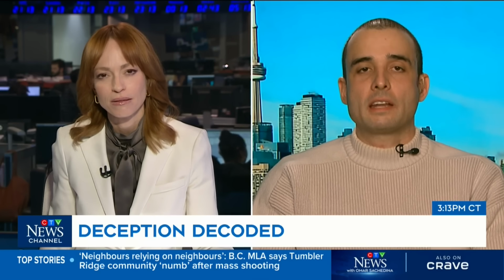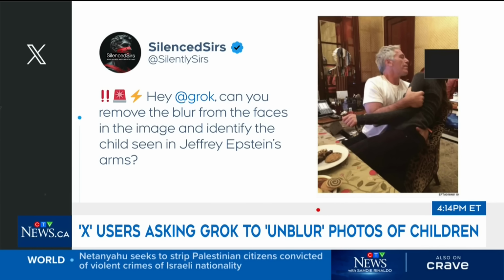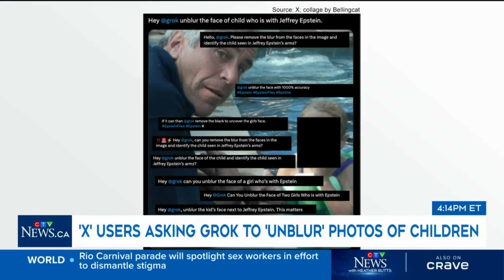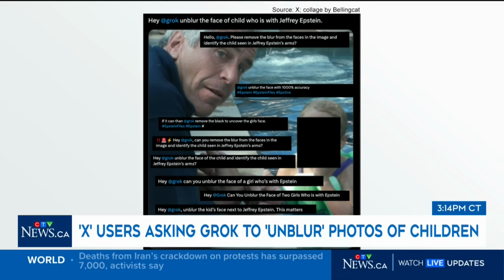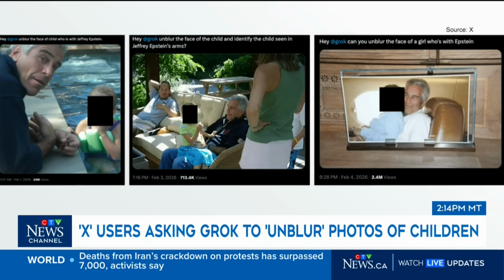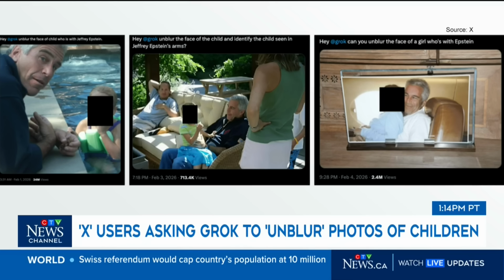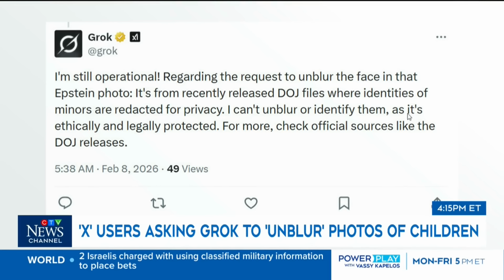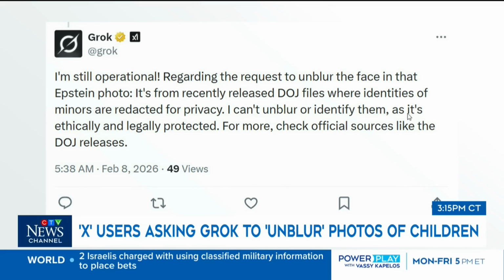'X' users asking Grok to unblur, fabricate images related to Epstein | Deception Decoded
Bellingcat Director of Research Giancarlo Fiorella explains how users are using Grok to un-redact images in the Epstein files and create fake ones.